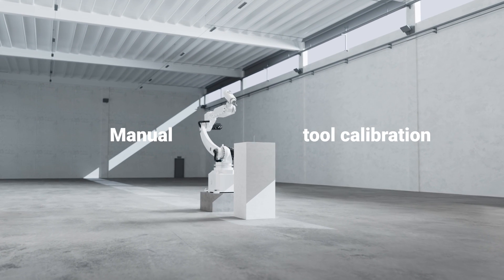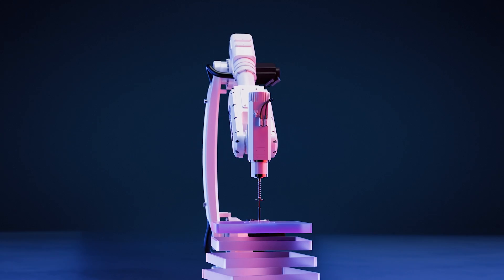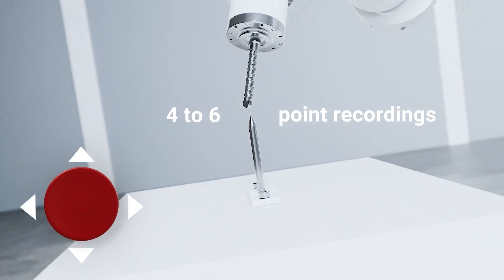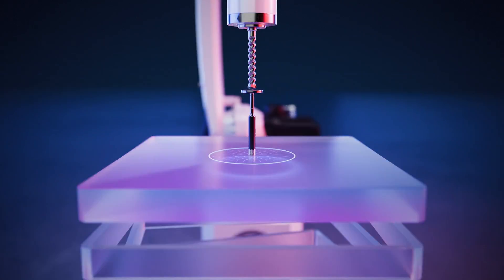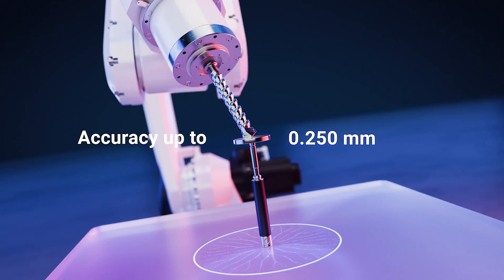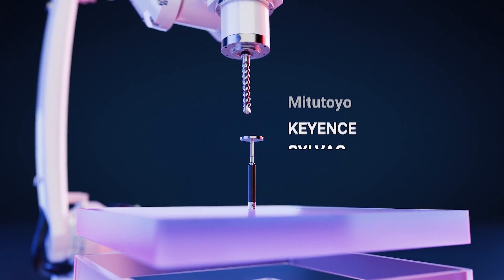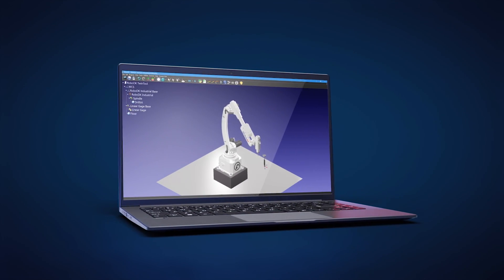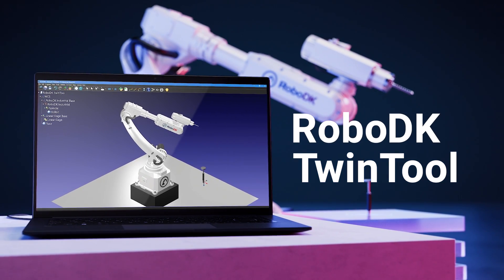RoboDK TwinTool for automated robot tool calibration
We are excited to announce our brand new product, RoboDK TwinTool! It offers fully automated robot tool calibration for industrial robots. Forget about manually calibrating your robot tools!

RoboDK TwinTool Features:
- Automatically calculates the robot tool center point without human intervention
- No programming skills required
- Up to 0.250 mm robot tool accuracy
- Support of spherical and conical tools
- Support multiple linear gage sensors
- Support for over 600 robot arms